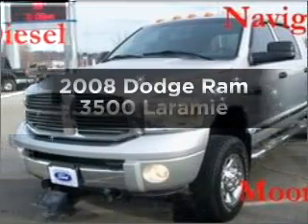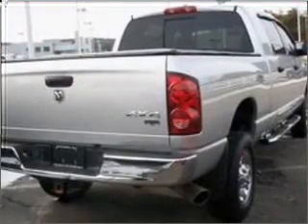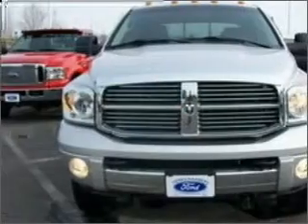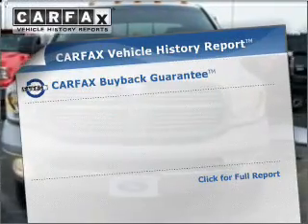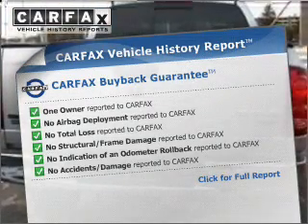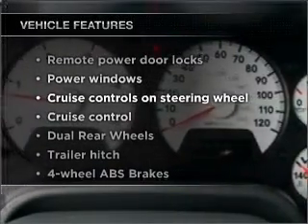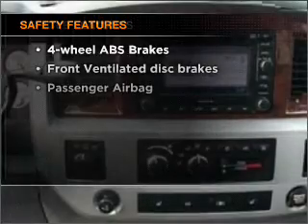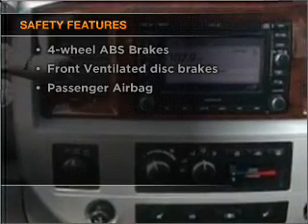2008 Dodge Ram 3500 - Westborough MA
Year: 2008
Make: Dodge
Model: Ram 3500
Trim: Laramie
Engine: 6.7 liter inline 6 cylinder 24 valve
Transmission:
Color: Gray
Mileage: 28460
Address:
310 Turnpike Road Route 9